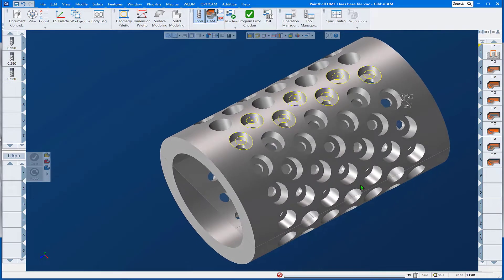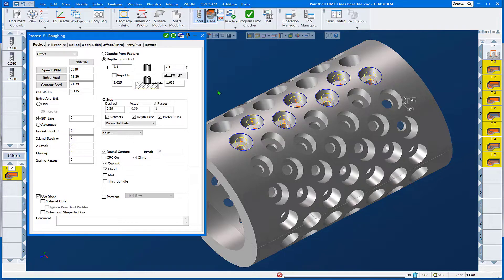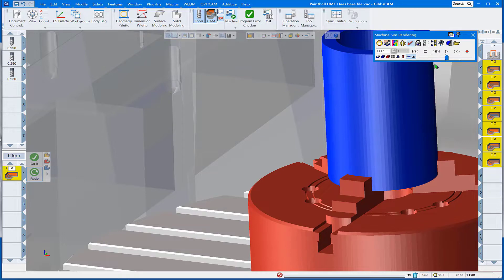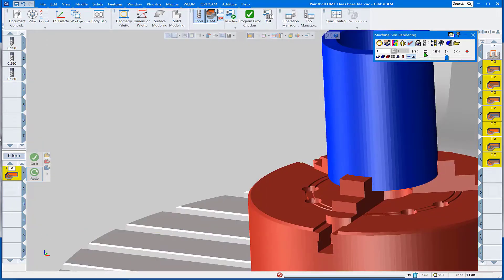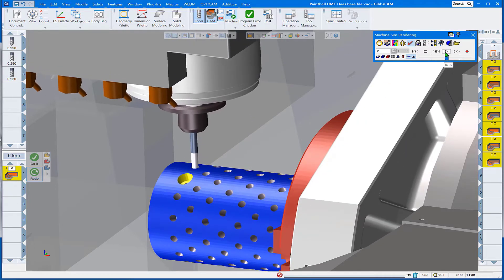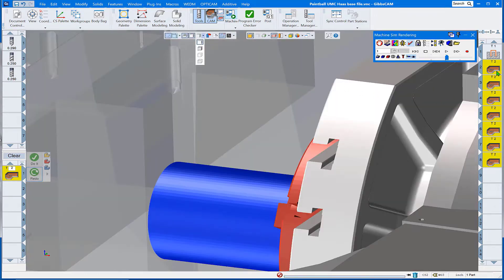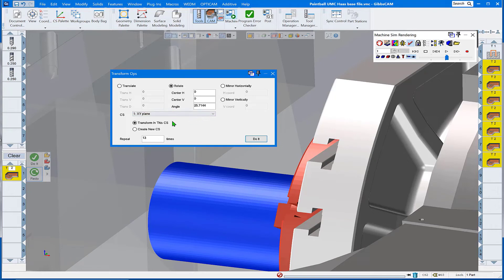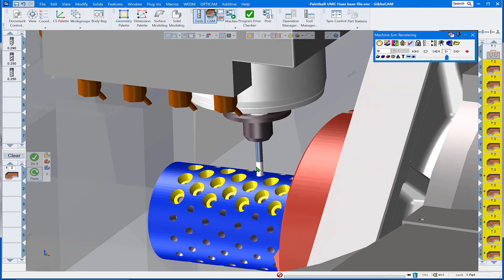GibbsCAM Tech Tip: How to Use Transform Toolpath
This month’s GibbsCAM Tech Tip shows you how to use Transform Toolpath for a more efficient toolpath and increased machine productivity.

Transform Toolpath allows you to easily repeat a toolpath to minimize machine motion for large parts with repetitive features, on a rotary axis or across multiple fixture setups.

Simply create a single set of machining operations and use Transform Toolpath to project them a specified number of times around a rotary axis or translated to another area of the part. GibbsCAM automatically generates all the necessary operations to program the part efficiently in a fraction of the time it would take to do it manually.